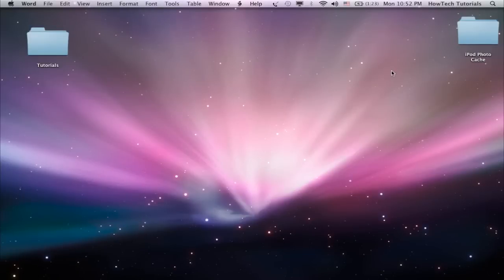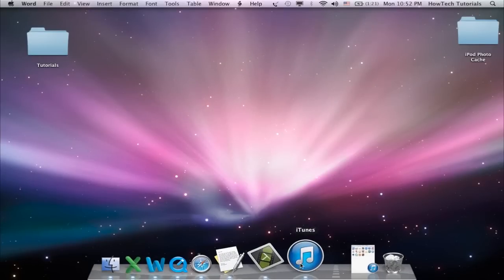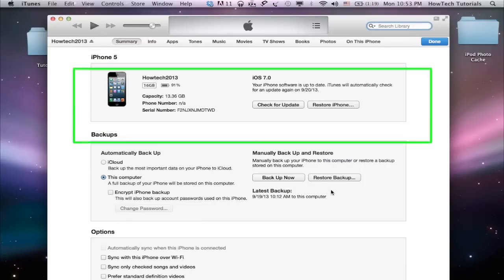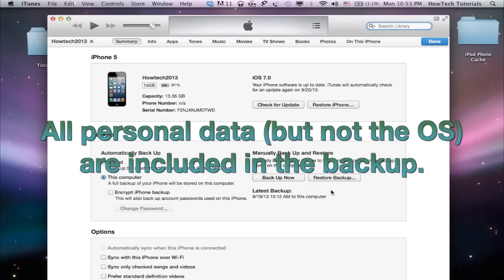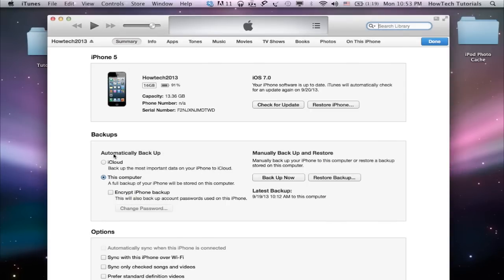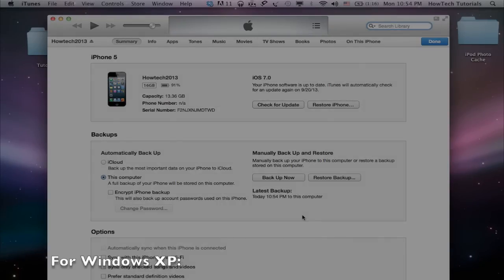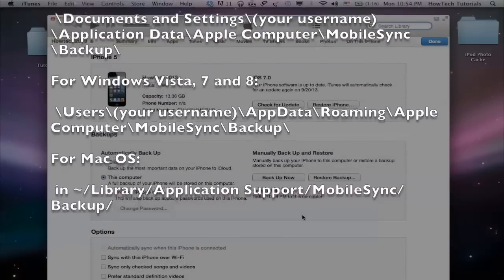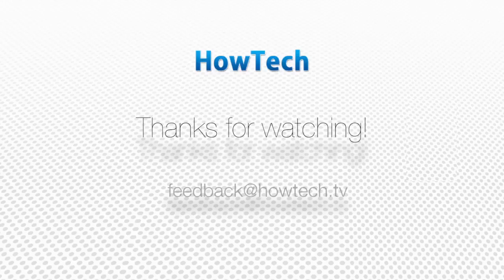How to Backup iPhone and iPad with iTunes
In this tutorial, you will learn how to backup your iPhone running on iOS 7 with iTunes.

Judging from the point of view of lost contacts, agenda or just music library, creating a backup of your iPhone in due time is a good idea. We support you in this endeavor and we'll show you how to do it.

Step 1.  Connect your iPhone to computer and launch iTunes, if the software doesn't start up automatically.

Step 2.  If this is the first time you make this connection, click on your iPhone to enter its' world :) You should now see the name of your iOS device and its characteristics, along with the operating system you have installed.

Step 3. The "Backups" option below is what you need. There are two ways of backing up your iPhone: via your computer and via iCloud. Each way has its own merit: speed or accessibility. In a perfect world, you would want to use both. Keep in mind that a backup of your iPhone is a complete snapshot of its state at a certain moment in time. All your data (photos, contacts, calendars, notes, messages, settings, etc.), but not the operating system are included in that backup; it is like freezing the soul of your phone for a later revisit.

Having said that, let's look at how backup works.

Step 4.  If you are running iTunes for syncing, there is a great little setting in the "Preferences" panel of iTunes, on the "Devices" tab that says: "Prevent iPods, iPhones and iPads from syncing automatically". Make sure you have this selected.

Step 5.  Select the desired mode of backup: iCloud or computer. You can add an encryption layer to your backup when it's performed. Checkmark the box if you need this feature. Your automatic backup is scheduled. Click "Sync" or "Apply", depending on where is the destination of your backup. The backup operation initiates.

Step 6.  You can also do a manual backup by clicking on the "Back Up Now" button in iTunes.

Step 7.  A last note about your backup locations: if you're doing it on the computer, the location of your backup can be found as follows:

for Windows XP, in  \Documents and Settings\(your username)\Application Data\Apple Computer\MobileSync\Backup\

for Windows Vista, 7 and 8, in \Users\(your username)\AppData\Roaming\Apple Computer\MobileSync\Backup\

for Mac OS, in ~/Library/Application Support/MobileSync/Backup/